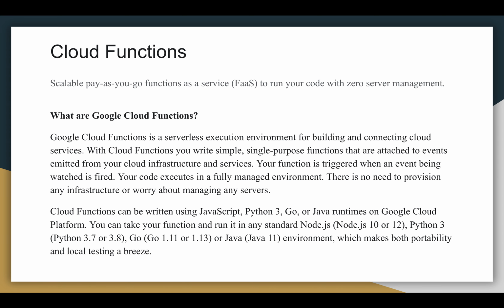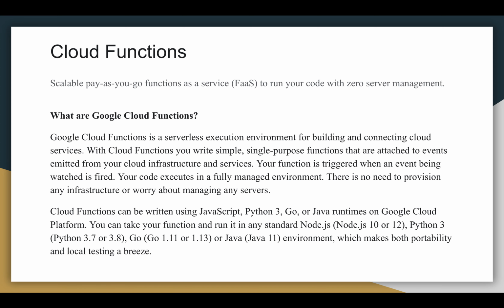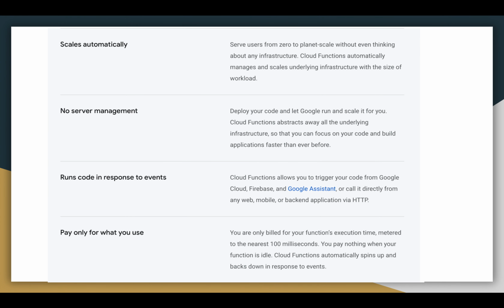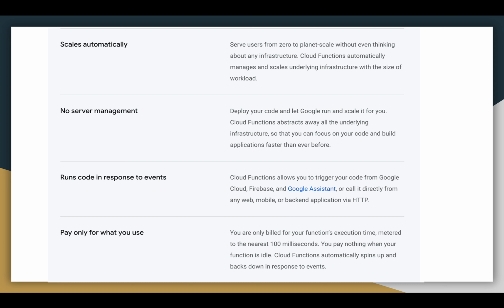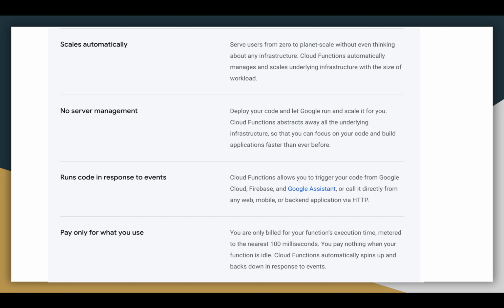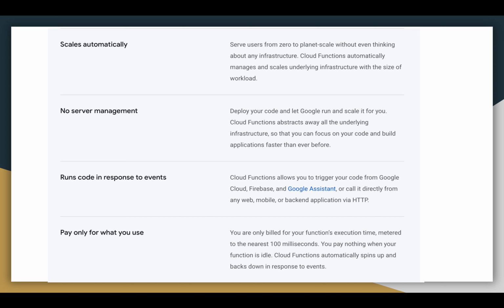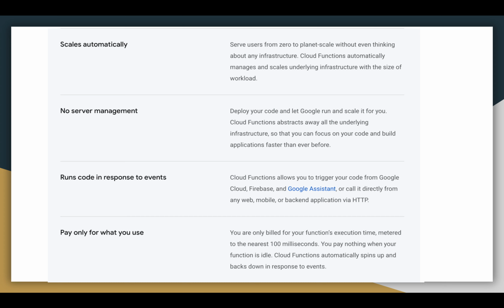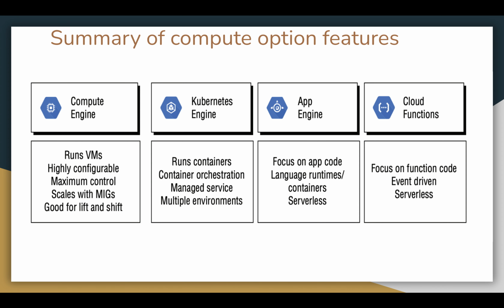Google Cloud Functions Concepts (Part 1) | Google Cloud Platform for Beginners 2021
What are Google Cloud Functions?
Features of Cloud Functions
For example Scenario Cloud Functions
Summary of compute options features